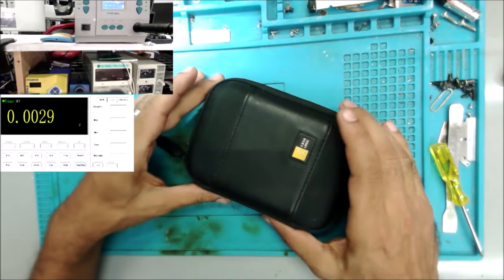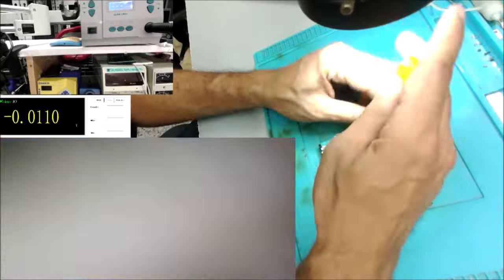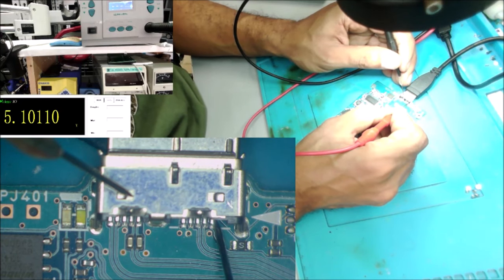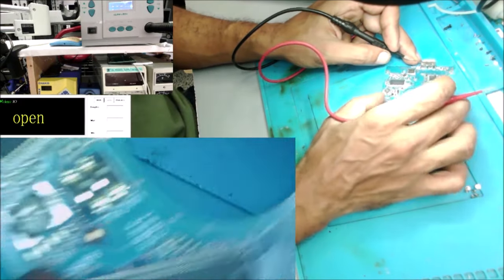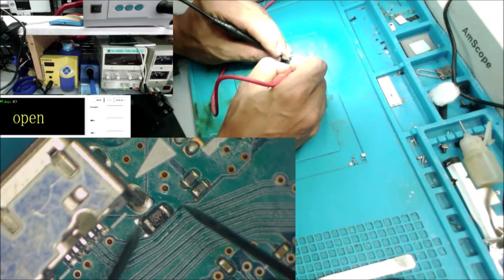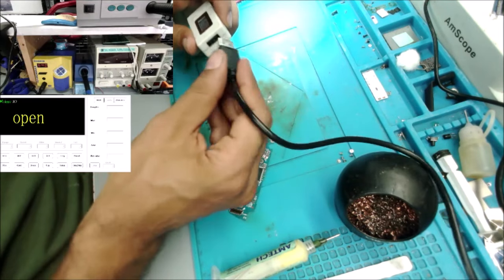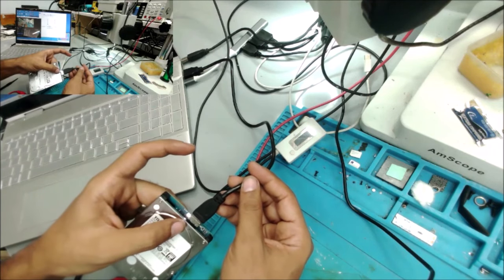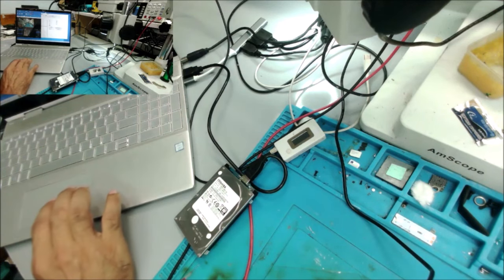TOSHIBA MQ01UBD100 Dead external hard drive repair